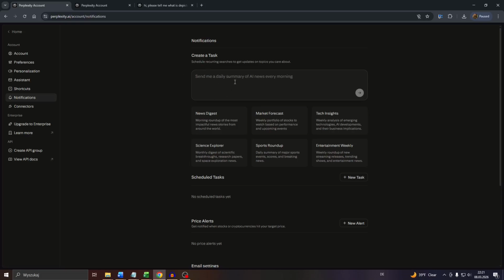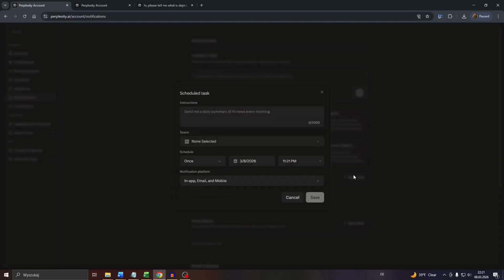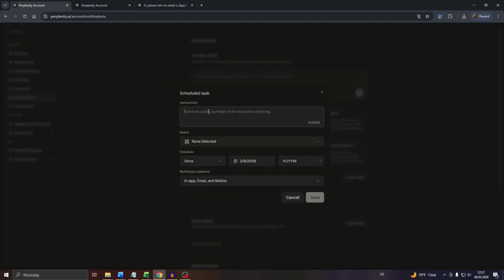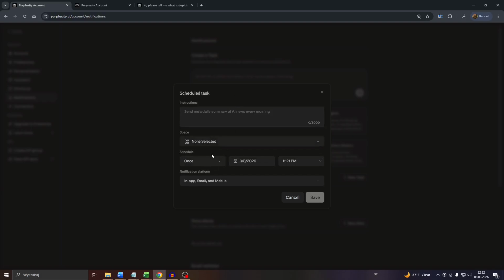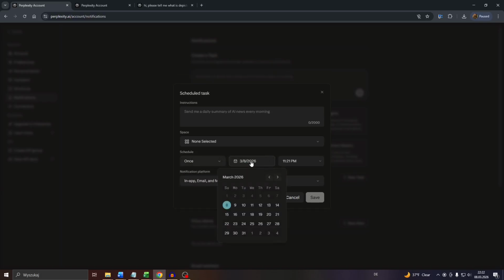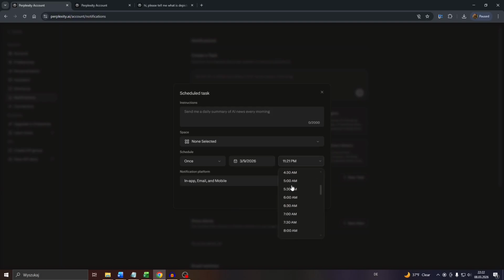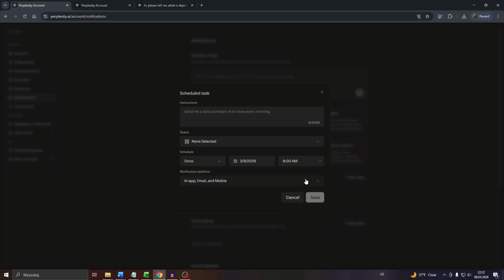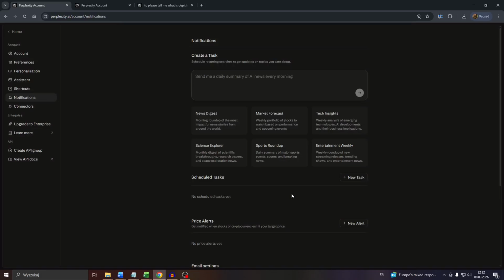How to Schedule Task in Perplexity AI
Learn how to schedule a task in Perplexity AI so the assistant can perform actions or reminders at a specific time.